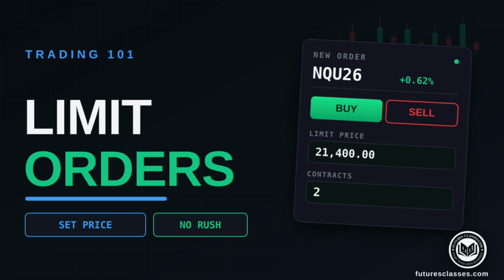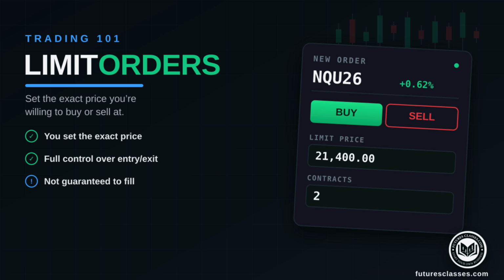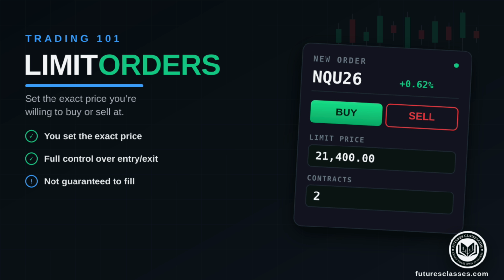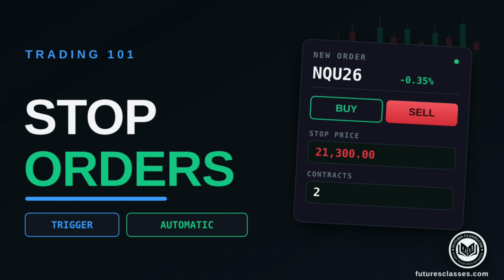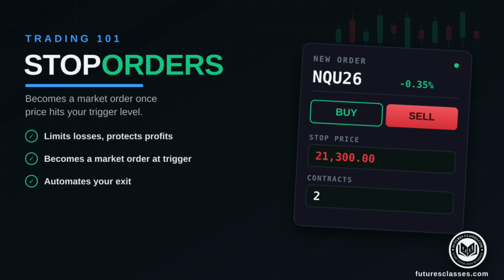Order Entry Basics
Order Entry Basics: 5 Order Types Every Trader Needs to Know

Placing a trade is more than just clicking "buy." In this video, we break down the five core order types you'll use every time you trade futures — what each one does, when to use it, and the trade-offs that come with it.

📌 What we cover:
🔹 Market Orders — Buy or sell instantly at the current price. Fast and guaranteed to fill, but the exact price isn't guaranteed.
🔹 Limit Orders — Set the exact price you're willing to trade at. Full control over price, but no guarantee your order fills.
🔹 Stop Orders — Automatically becomes a market order once price hits your trigger level. Used to limit losses or protect profits.
🔹 Bracket Orders — Combines a take-profit and a stop-loss with your entry, so your whole trade plan is set in one shot.
🔹 Trailing Orders — A dynamic stop that moves with the market as price favors you, helping lock in profit while letting winning trades run.
Understanding these order types is one of the first steps to trading with discipline instead of guesswork — and each one plays a different role in how you manage risk.

Visit futuresclasses.com to sign up for our free class and start learning how to trade with a real strategy.